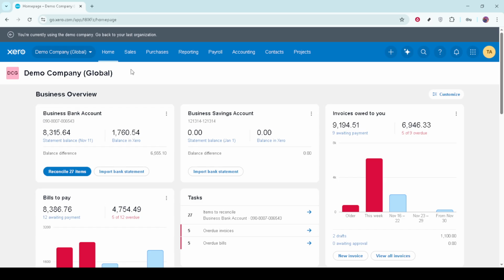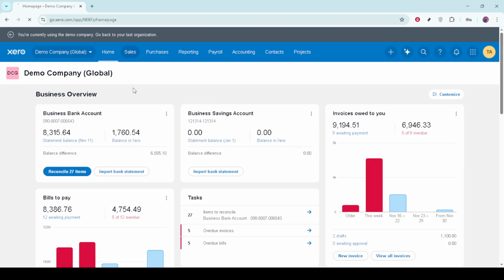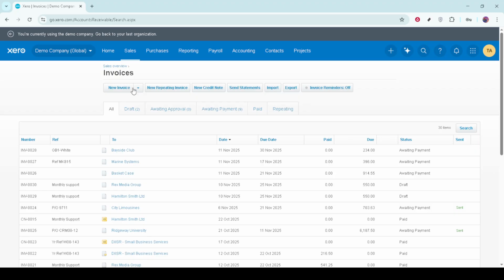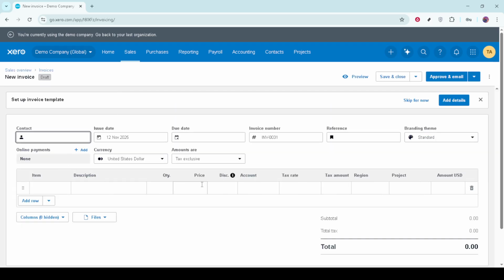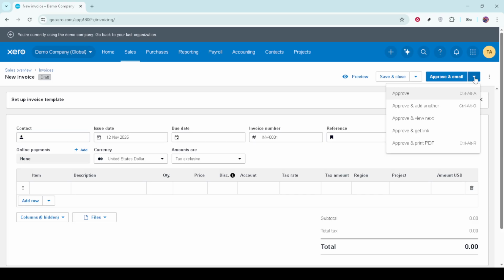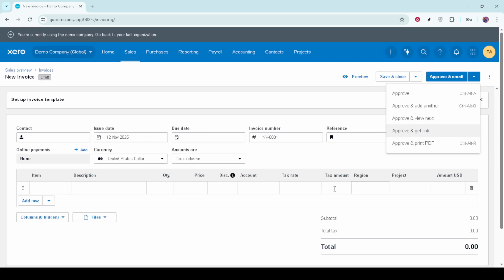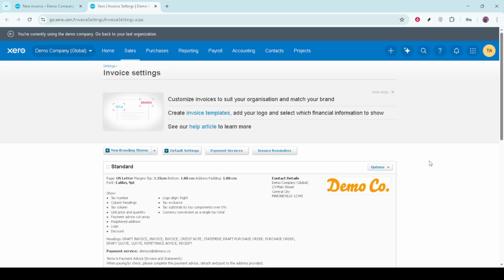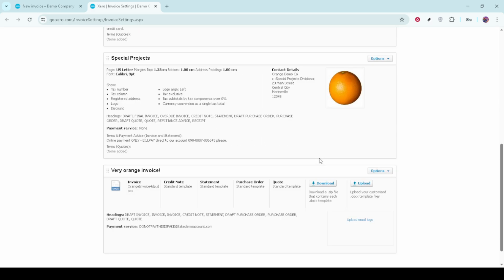How To Add Bank Details To Invoice In Xero [2025 Guide]